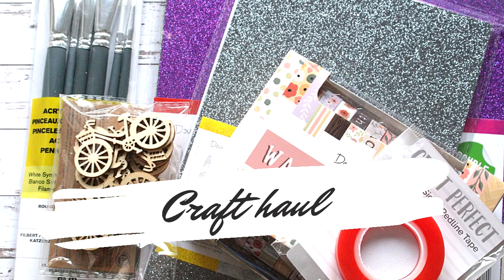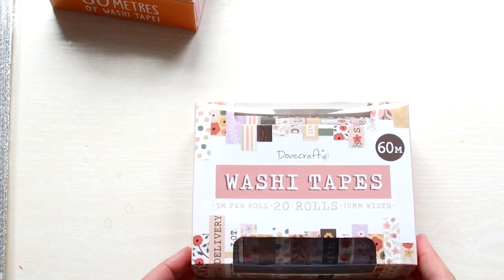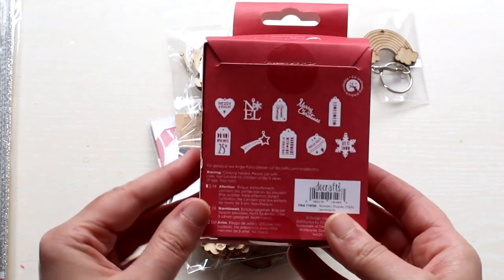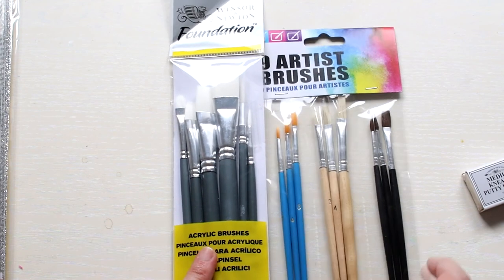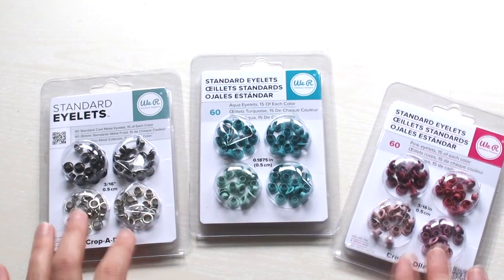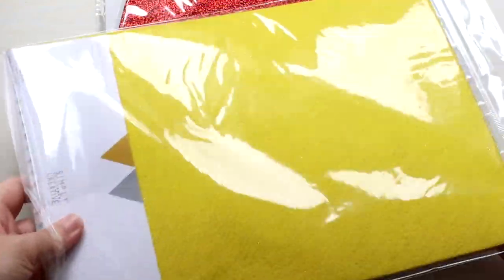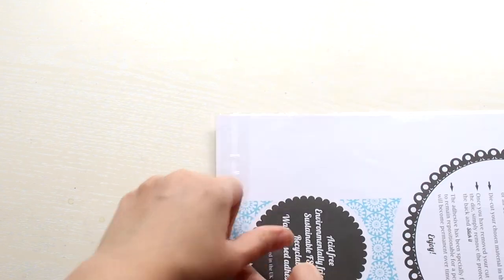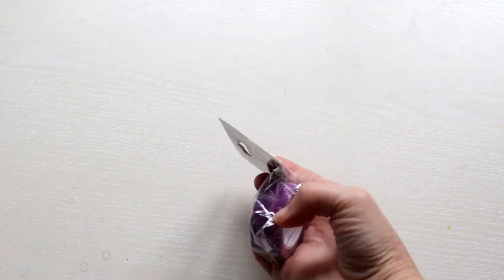HAUL - Craft Supplies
Hi everyone! Today's video is a craft haul. Had to add a few things to my stash and wanted to share this with you.

- Dovecraft washi tape Pastels set

BRUSHES
- Winsor&Newton kneaded putty rubber
- Winsor&Newton acrylic brushes

DECOPATCH
- Décopatch Atlas Paper
- Décopatch Reindeers and Snowflakes Paper
- Décopatch PaperPatch Glue

- Dovecraft A4 Double-sided glitter card

TIMELINE:
00:28 Washi tape
03:00 Wooden shapes
04:51 Brushes
05:20 Decopatch papers & glue
06:05 Bookbinding
07:09 Card packs
10:24 Adhesives